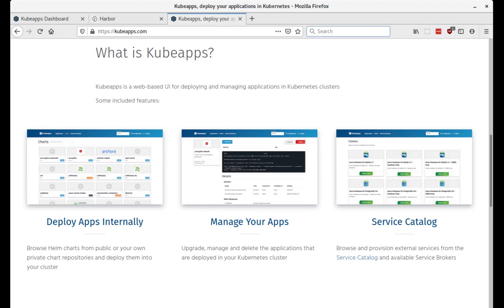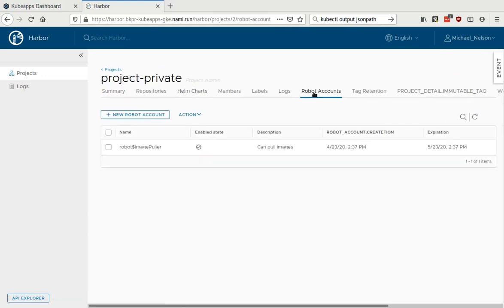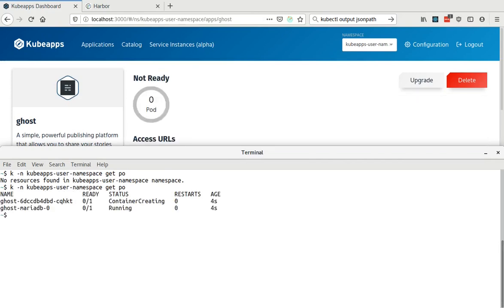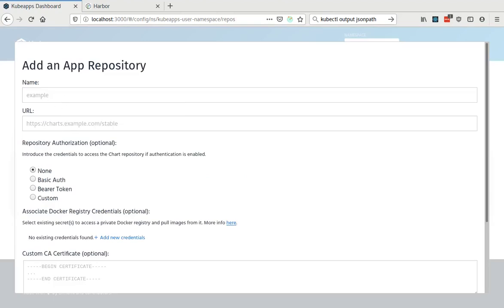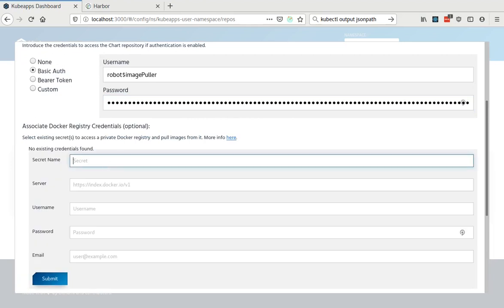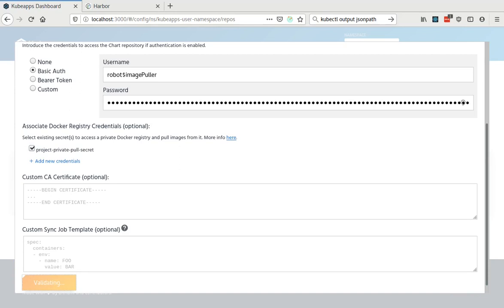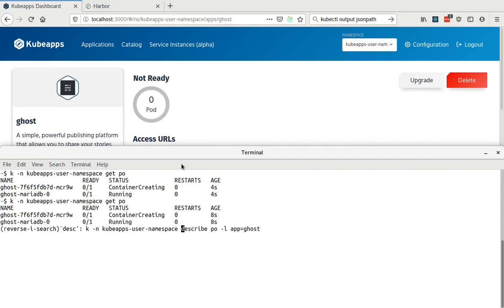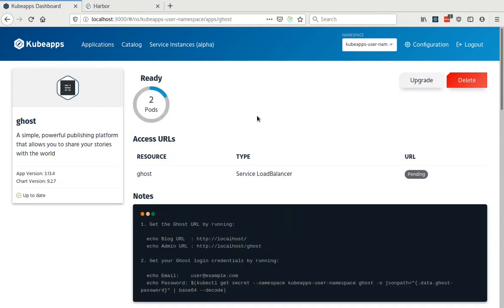Kubeapps support for Private Docker Registries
You can now bind image pull secrets with a Kubeapps AppRepository so that users (who have access to the namespace) are able to deploy charts which pull images from private registries.